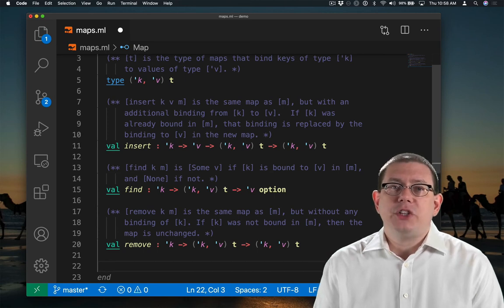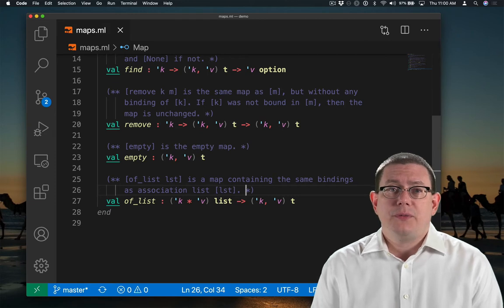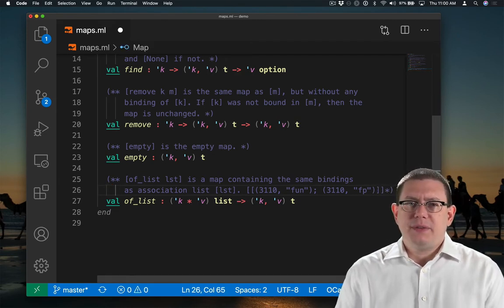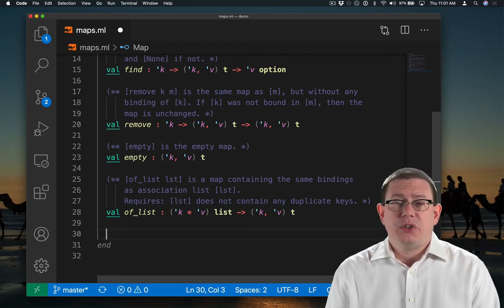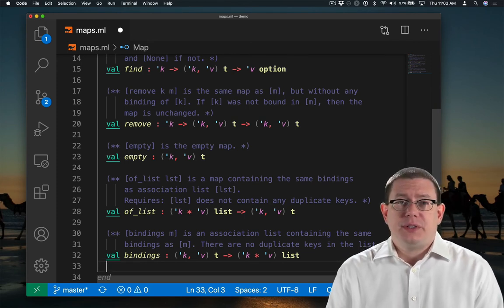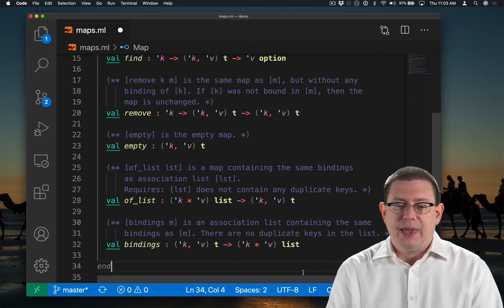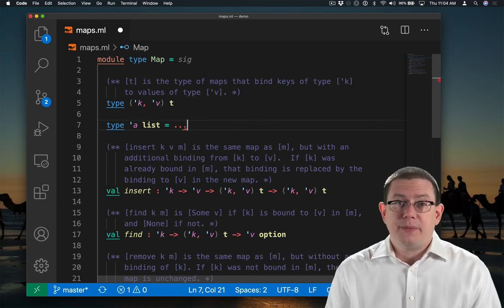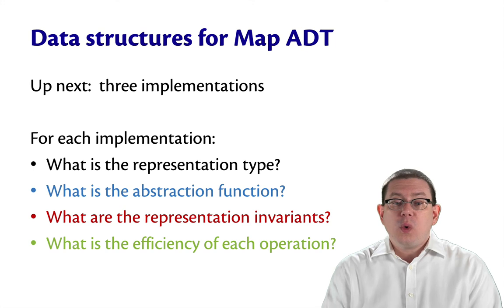Map ADT: Bindings, Of List | OCaml Programming | Chapter 8 Video 2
Continuing the Map interface with conversions to/from lists